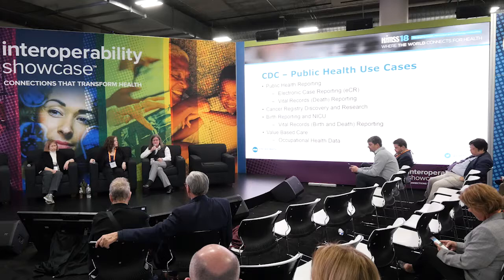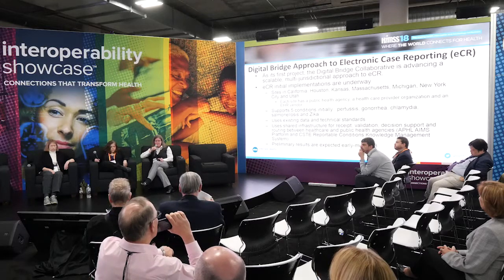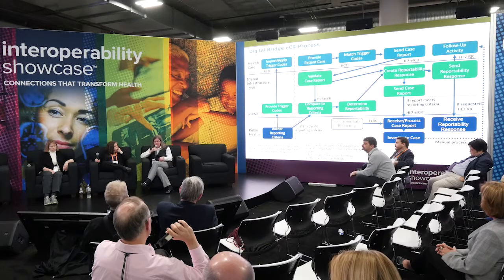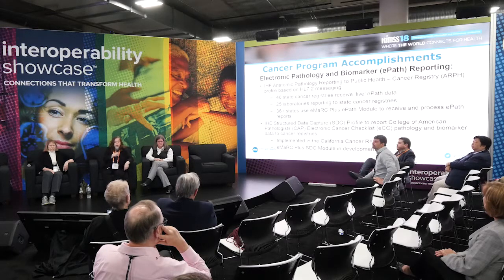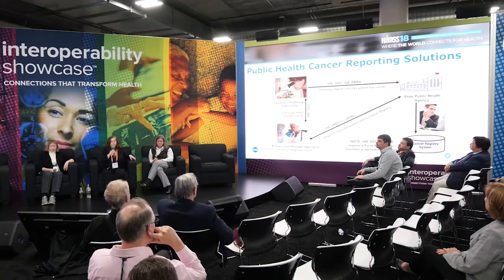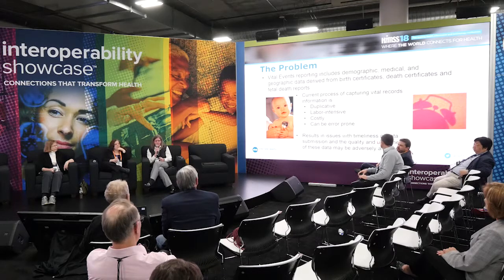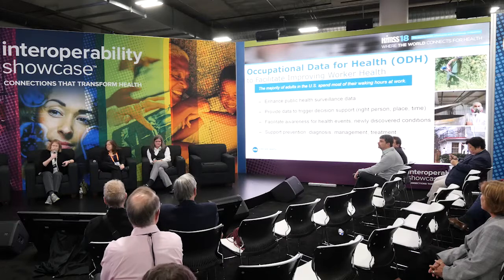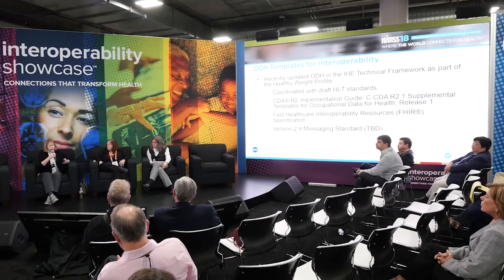CDC Maximizing EHR Data for Public Health Reporting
Presented at the HIMSS18 Interoperability Showcase at the HIMSS Global Conference.